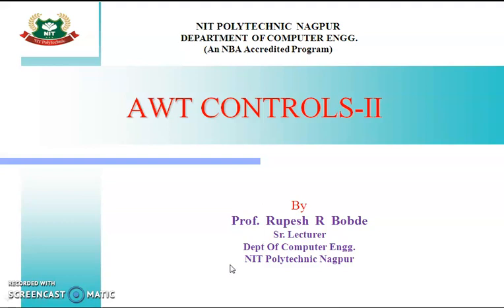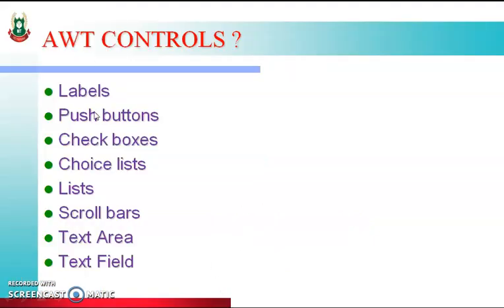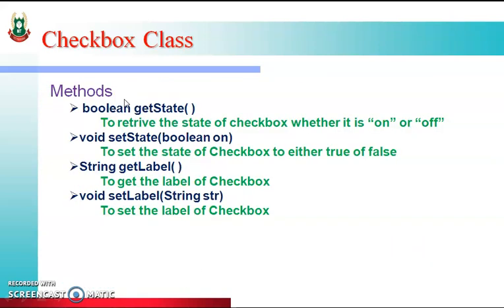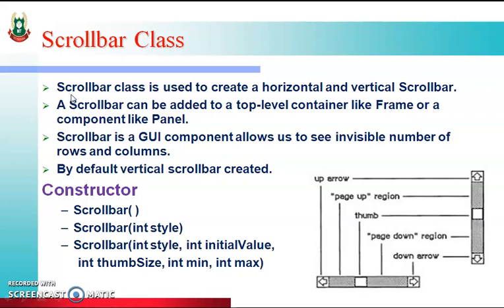AWT Controls II (Unit 1 Lecture-4)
Learn Basic awt Controls